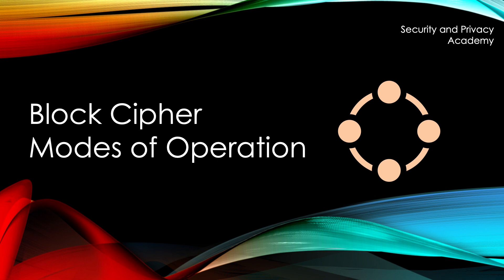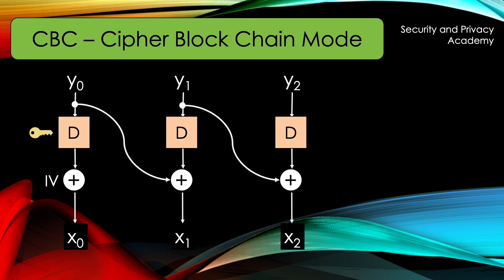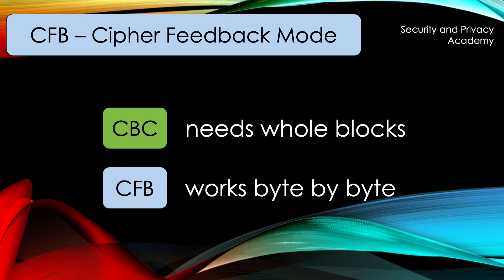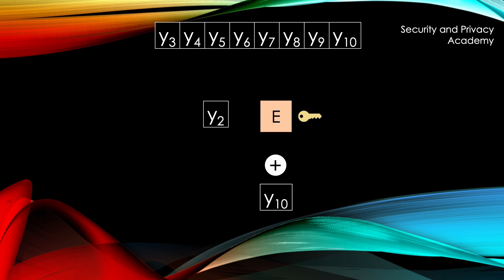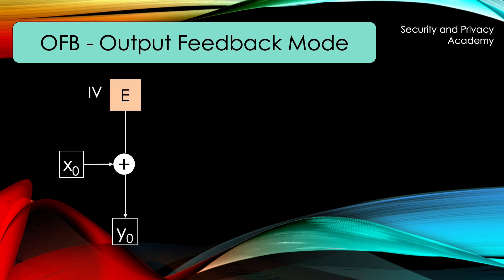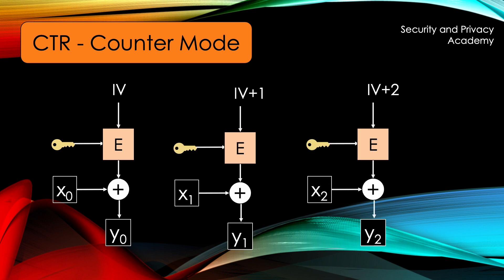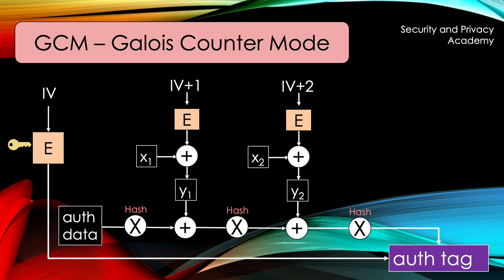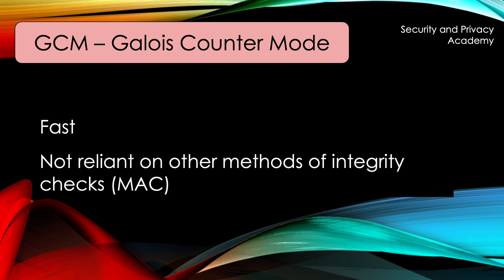Block Cipher Modes of Operation explained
I explain all six modes of operation for symmetric encryption. These include

ECB - Electronic Codebook Mode
CBC - Cipher Block Chain Mode
CFB - Cipher Feedback Mode
OFB.- Output Feedback Mode
CTR - Counter Mode
GCM - Galois Counter Mode